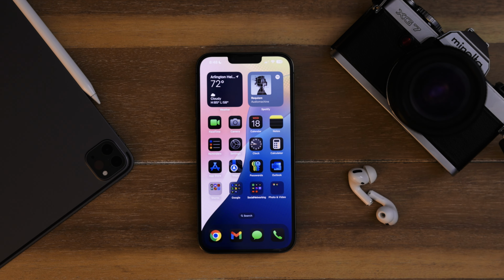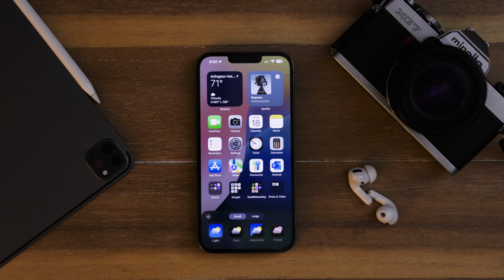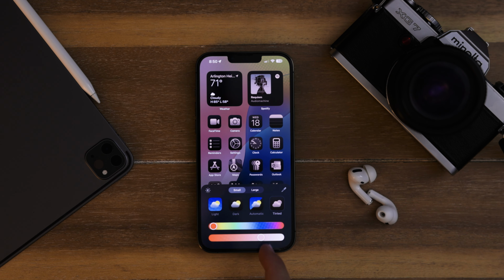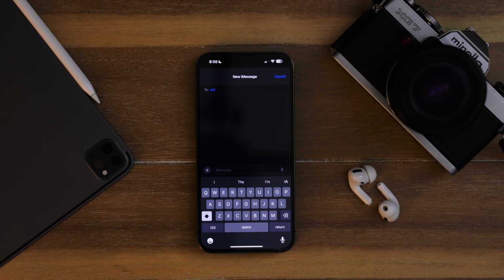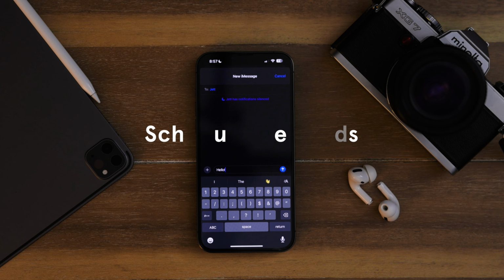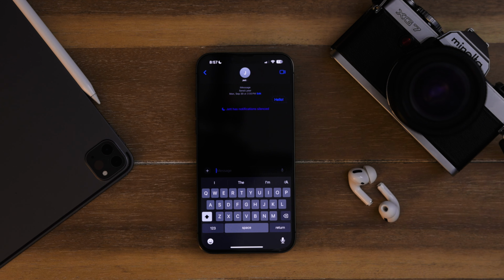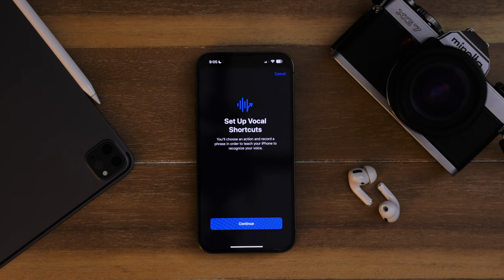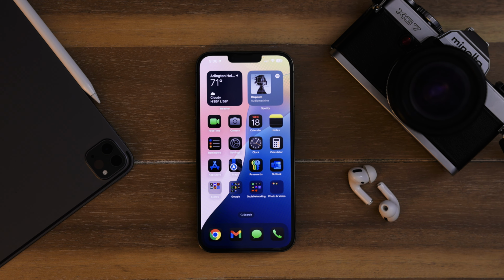iOS 18 - Its Best Features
iOS 18 has been out for a couple of days now and though some things are cool, it's not like Android hasn't had these features for a long time. It's nice to see Apple finally bring these features to iPhone but let's not tell our selves that Apple did it first...But thank you for watching the video and be sure to Like, Comment, and Subscribe!

My Gear:
Canon EOS R5
reMarkable 2
Lume Cube
iPad m1 Pro
RHODE Video Mic Pro
RF 24-70mm 2.8
SOG Knife